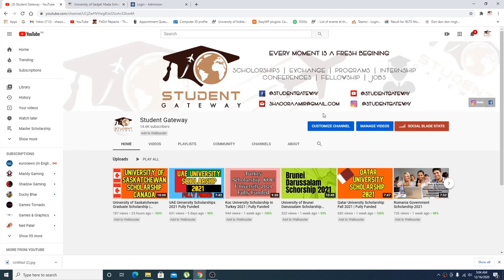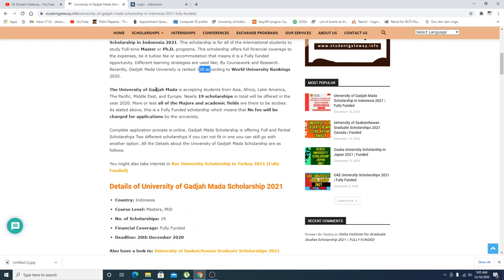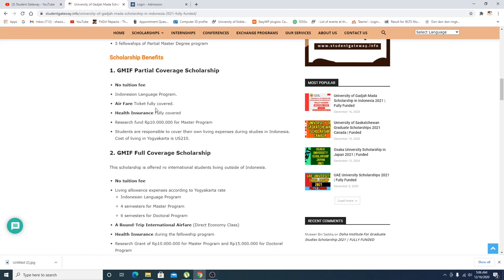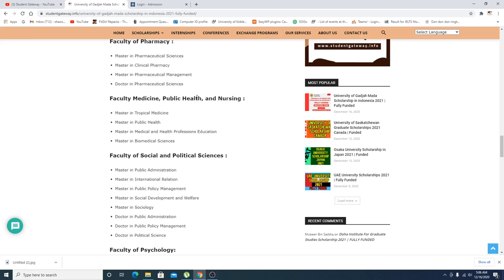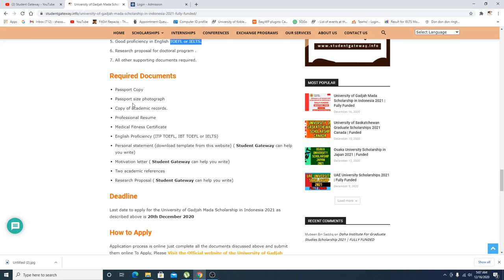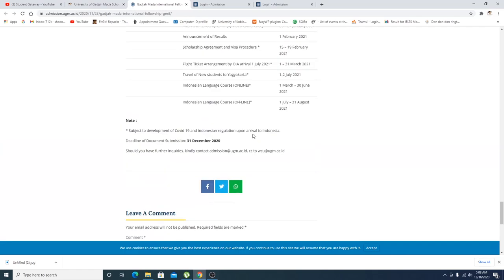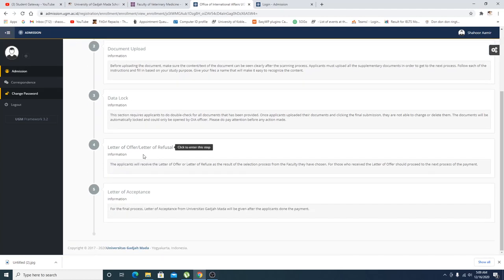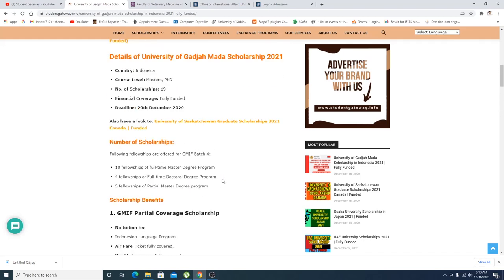University of Gadjah Mada Scholarship Indonesia 2021 | Fully Funded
In this video I am going to teach you exact method of How To Apply  for University of Gadjah Mada Scholarship  Indonesia 2021  -